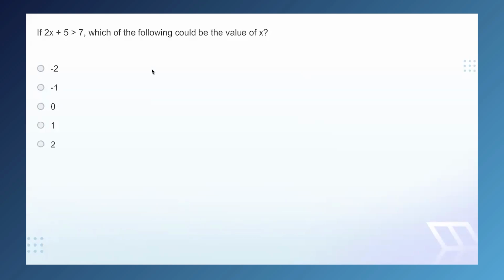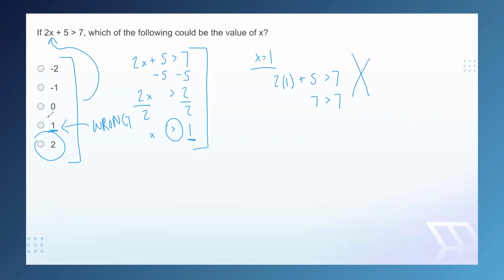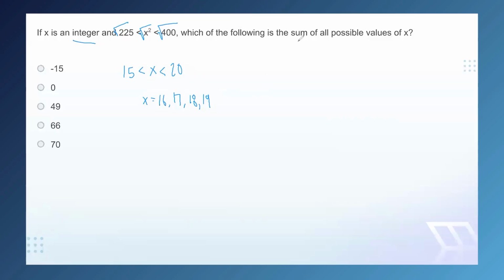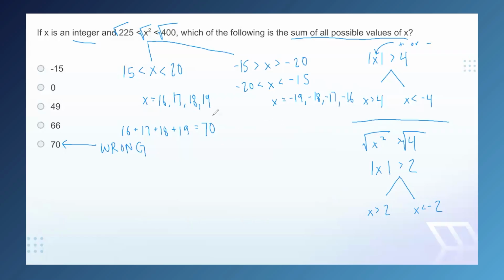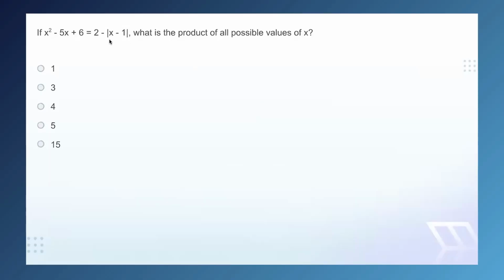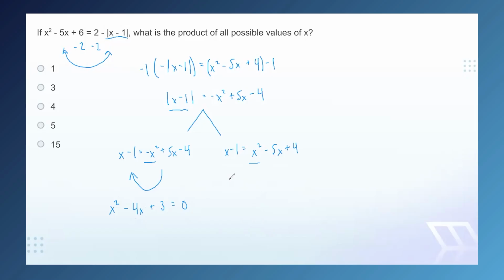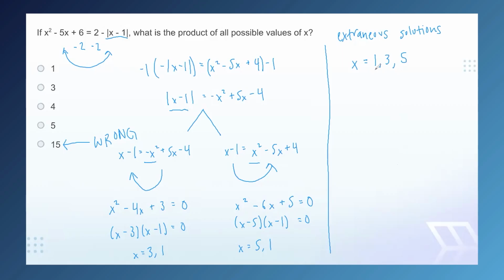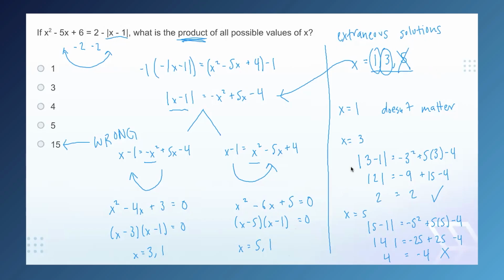3 Levels of GMAT Inequalities and Absolute Value Questions | Easy, Medium, and Hard GMAT Practice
Inequalities and absolute value questions are among the most trap-heavy on the GMAT. The math itself is often manageable, but the way the GMAT sets up these questions makes it easy to miss a critical detail and fall into a tempting wrong answer.

I’m Erika with Target Test Prep, and in this 3 Levels video, I break down GMAT Inequalities and Absolute Value questions at three difficulty levels:

 • 1 easy question
 • 1 medium question
 • 1 hard question—one that 81% of GMAT test takers get wrong

Each problem in this video is built around a specific GMAT trap, and I show you how to spot clues in the question that tell you exactly where test takers tend to go wrong. You’ll learn how to slow down at the right moments, recognize when a solution feels “too easy,” and protect points you’ve already earned.

We cover common pitfalls such as stopping one step short, mishandling absolute values and exponents, missing negative solutions, failing to consider multiple cases, and forgetting to check for extraneous solutions. You’ll also see how to use smart techniques like plug-and-chug, answer-choice analysis, and logical consistency checks to catch mistakes before you commit to an answer.

If inequalities or absolute value questions feel unpredictable — or if you keep losing points on problems you almost solve—this video will help you build accuracy and confidence under time pressure.

How to solve GMAT inequalities correctly
How absolute value traps show up on the GMAT
How to identify clues that signal a hidden trap
How to avoid careless and logic-based errors
How to check your work efficiently on test day

Timestamps:
00:00 Intro
00:31 Easy Question
04:03 Medium Question
08:42 Hard Question
17:34 Outro